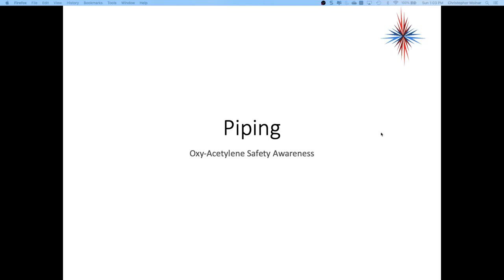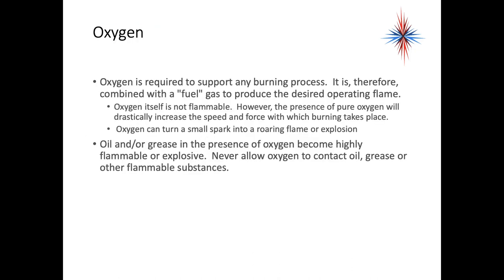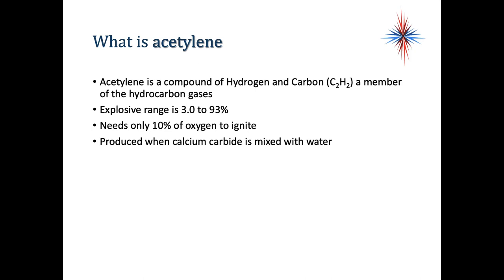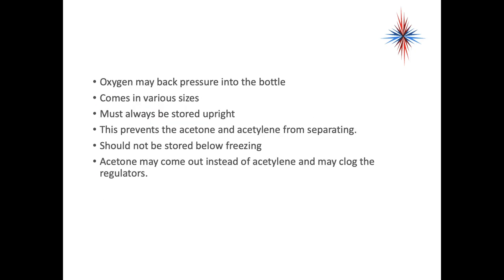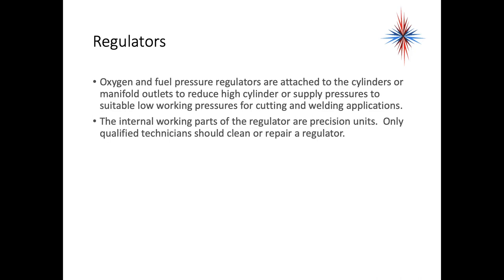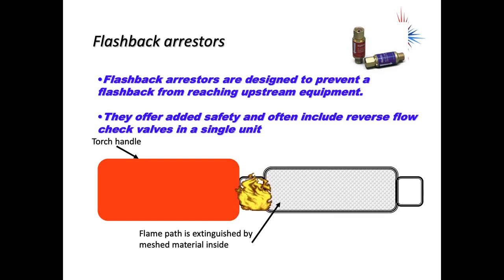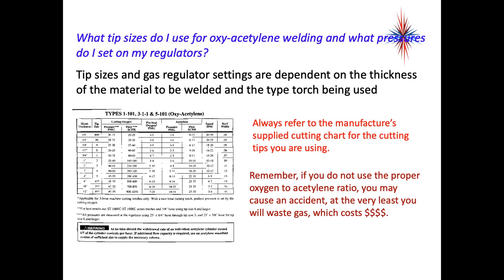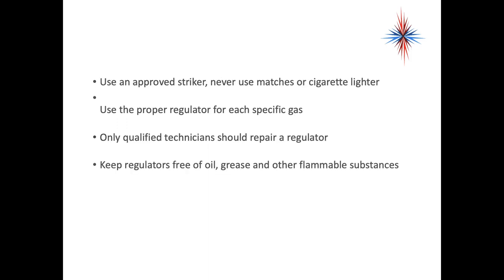Piping 18 Oxy acetylne Safety 57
Piping 18 Oxy acetylne Safety